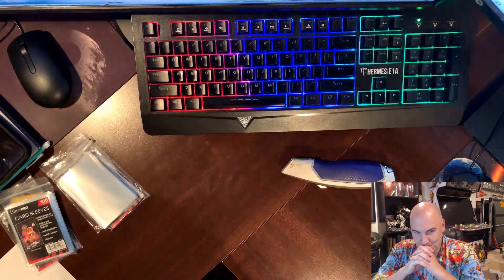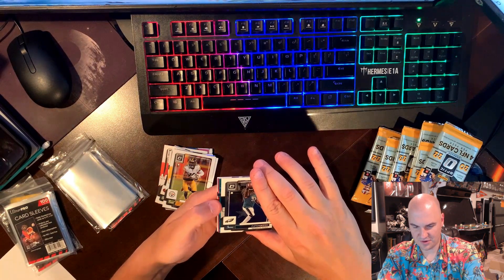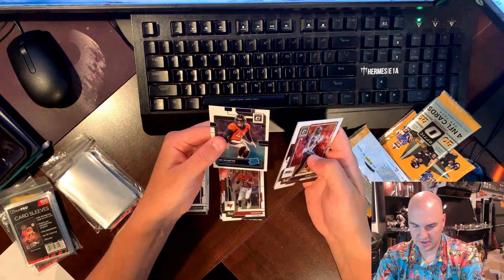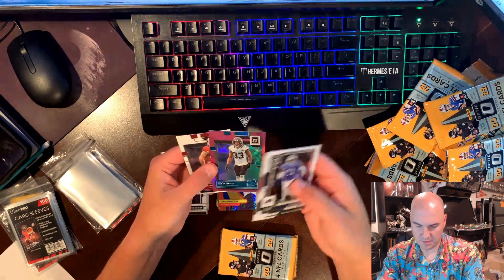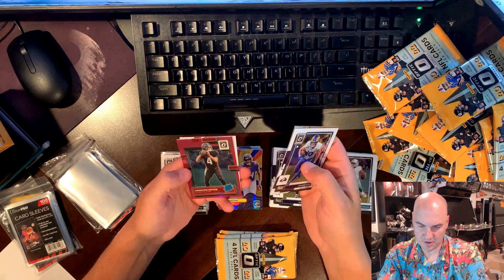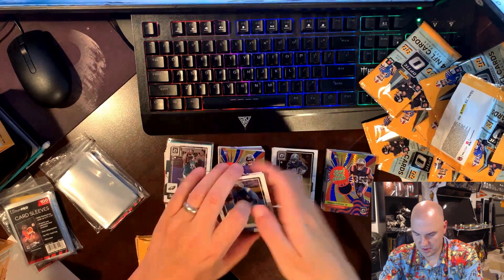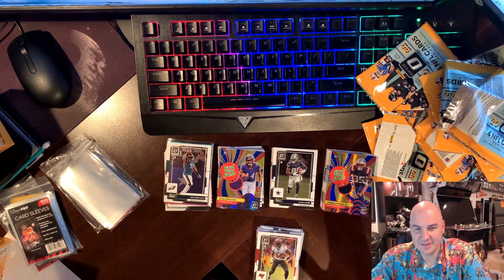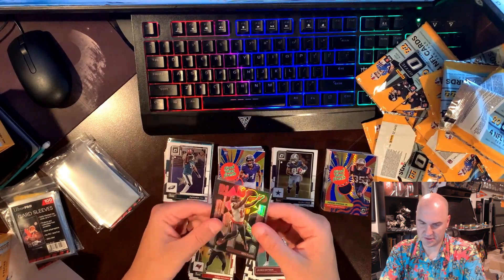Button's Video 12 Donruss Optic 2022 Football Rip 3